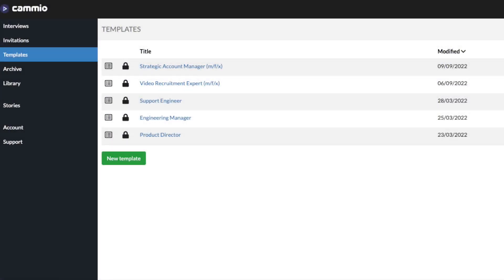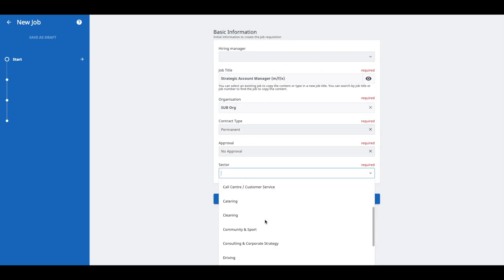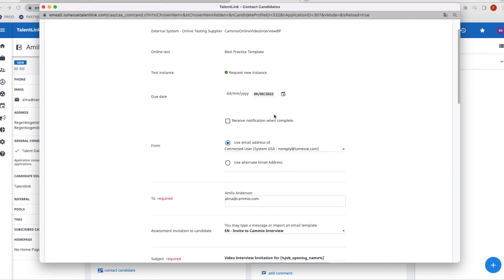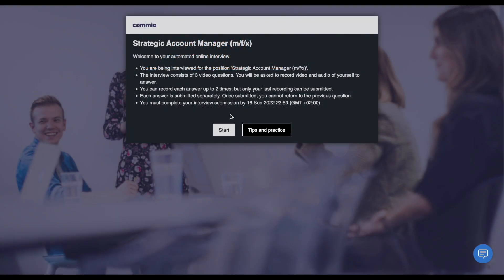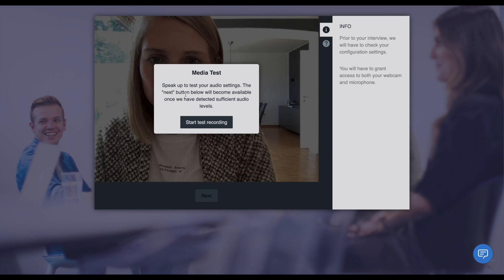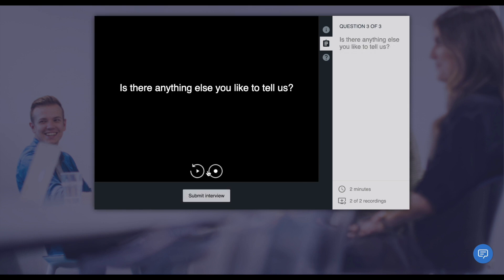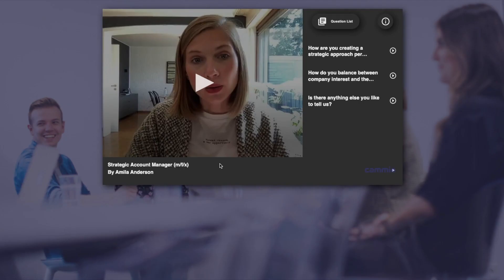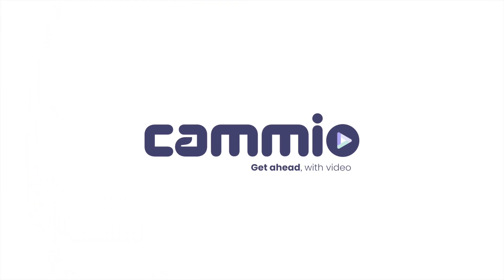Automated video interviews in Cornerstone TalentLink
TalentLink and Cammio make it possible to use  Cammio automated interviews, both video and audio within your trusted Cornerstone TalentLink environment.